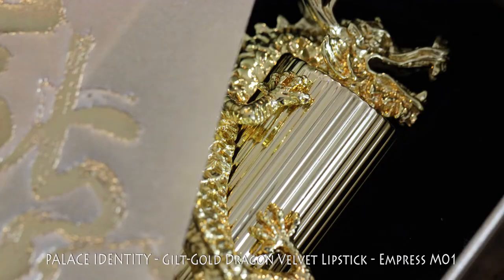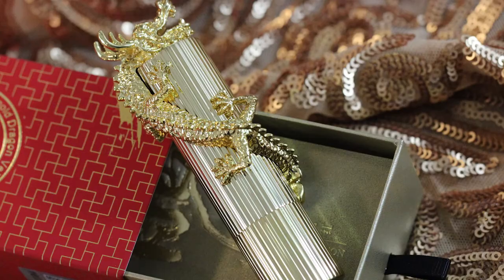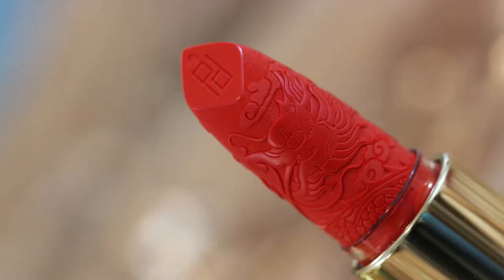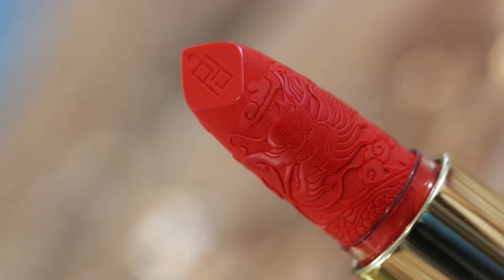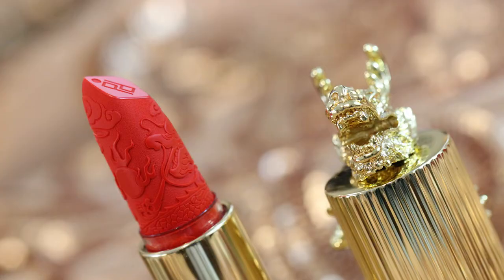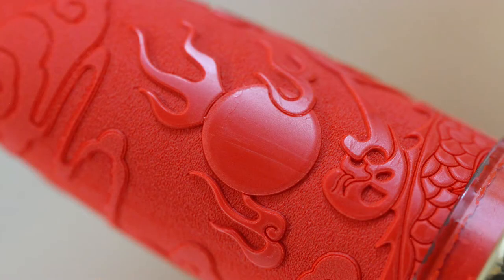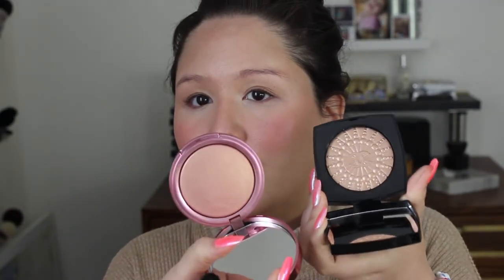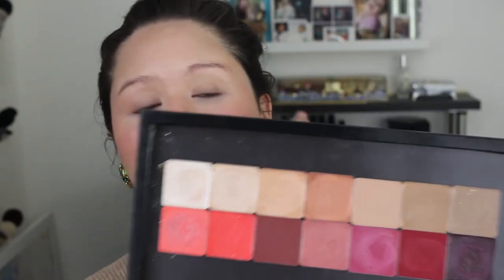Lunar New Year Look | How To Naturally Flawless Skin | Jessica Lee Rojas Kent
Hi CakeFaceFam, get ready with me as I do my makeup for Chinese New Year. I decided to use my Palace Identity Dragon Lipstick in Empress for the first time.

I also show you my favorite way of getting a natural looking flawless complexion.

Watch the Makeup 101 Video on COLOR THEORY to understand how to avoid MUDDY blending & how to manipulate colors to your heart's content

My personal IG is @jessicaleerojas
I post pics of my family and swatches of new products I buy etc

My painting/business IG is @jessicaleerojaskent